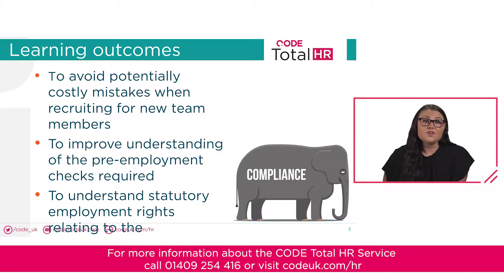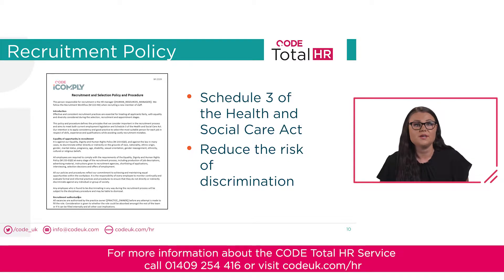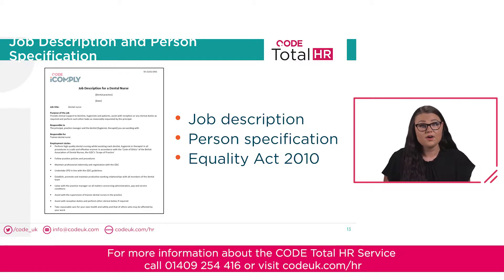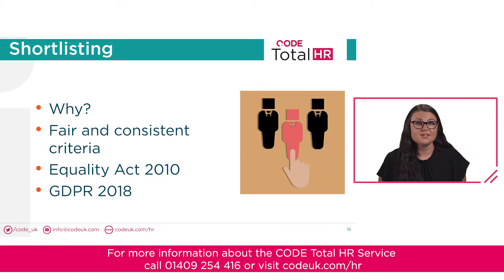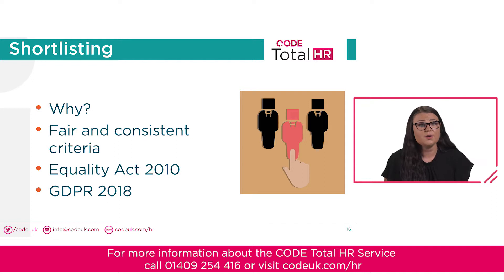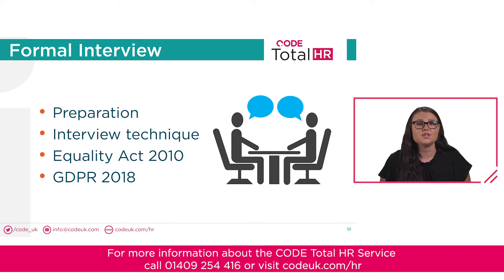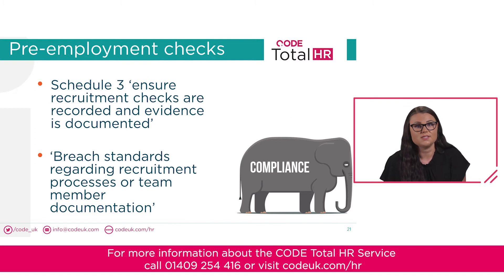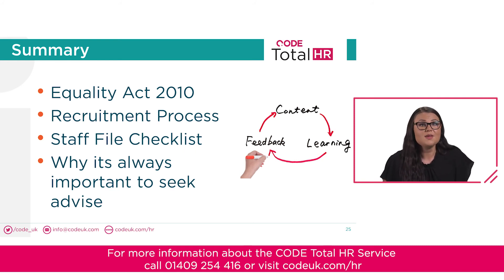Top Tips for Successful Recruitment - CODE HR Webinar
A robust recruitment and selection procedure is essential to ensure that you attract the right candidates with the right skills and experience, in the right way!

In this webinar Sophie Eggleton explores what an effective recruitment workflow entails, equips you with the knowledge and skills to manage the process and helps reduce the risk of making costly mistakes.
If you'd like to find out more about the CODE Total HR and Employment Law Service please call the team on 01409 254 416